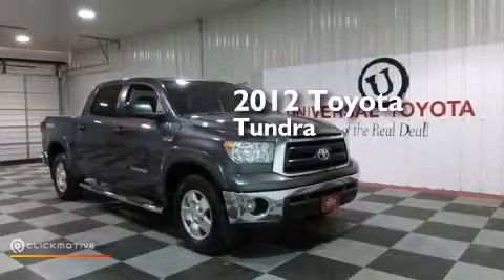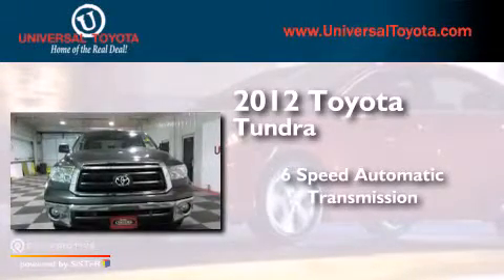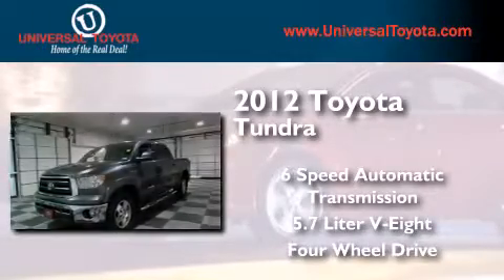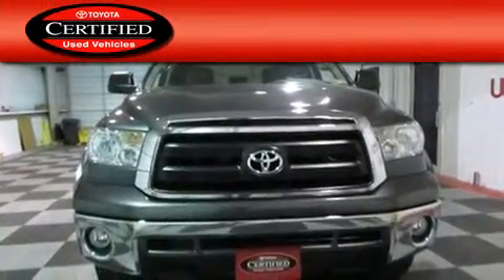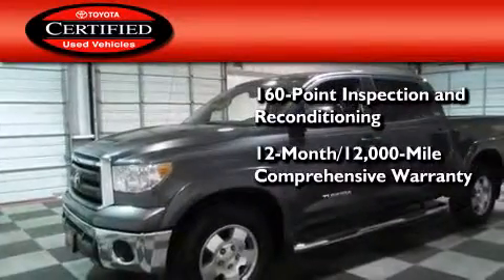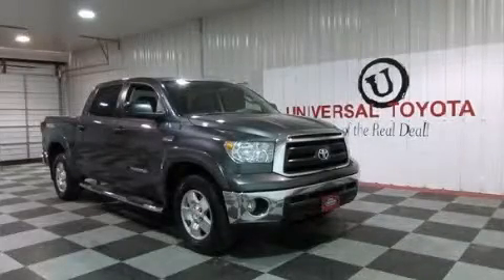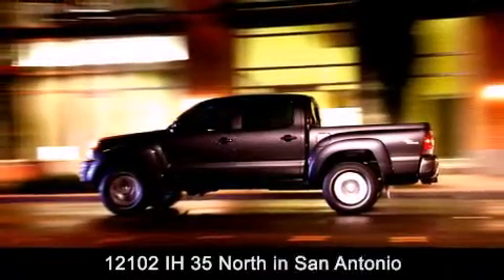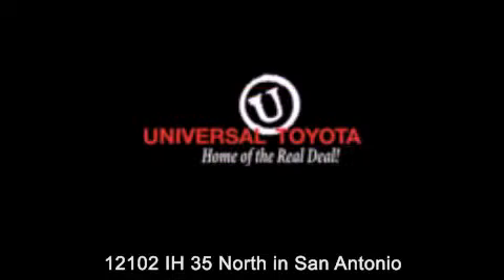Used 2012 Toyota Tundra 4WD New Braunfels TX Universal Toyot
We have been honored to serve the San Antonio TX area , we promise that your experience at our dealership will exceed your expectations ! Year : 2012 Make : Toyota Model : Tundra 4WD Engine : Gas/Ethanol V8 5.7L/346 Trans . : Automatic Exterior : Gray Miles : 38,998 Stock : 421322A Universal Toyota 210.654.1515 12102 IH 35 North San Antonio , TX 78233